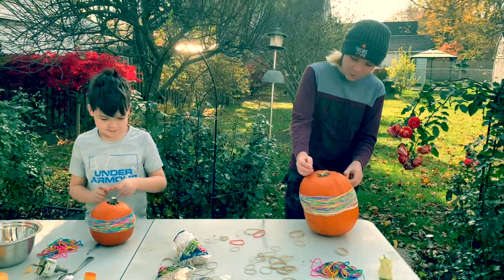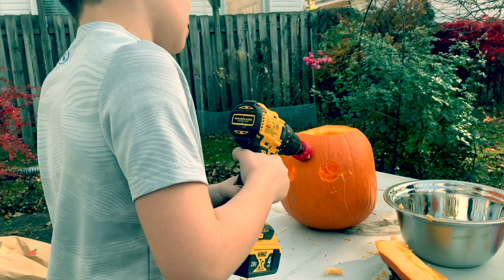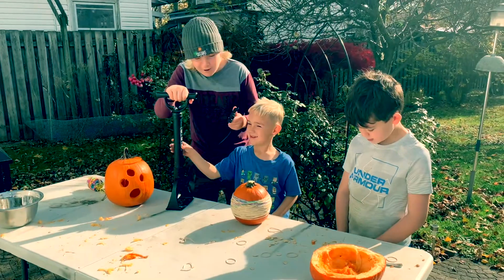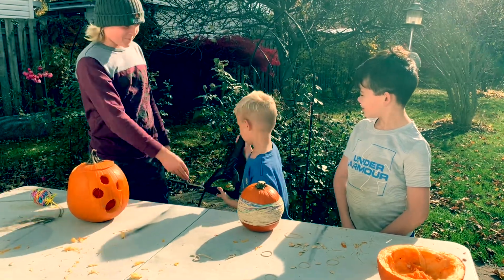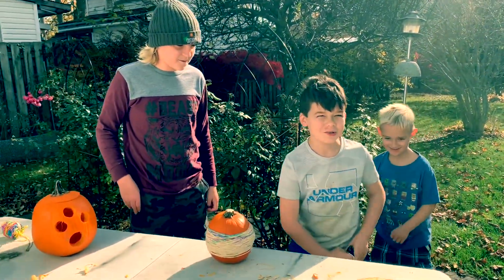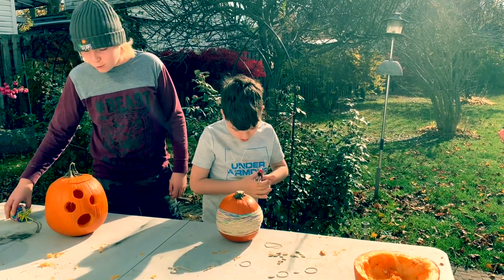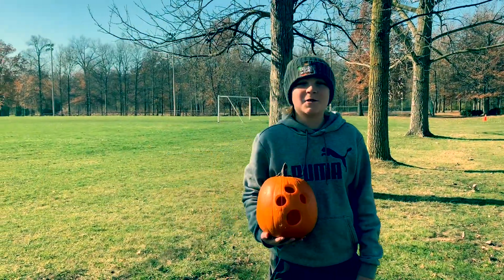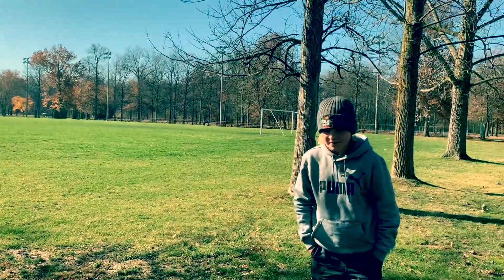Pumpkin Smash 2020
What do you do with old pumpkins after Halloween??  Well, we smash them any way possible!